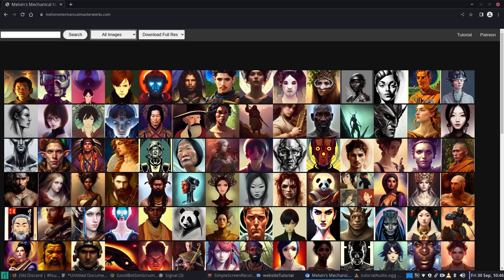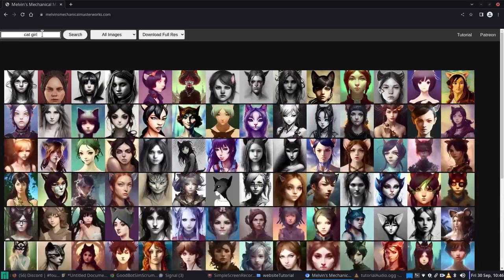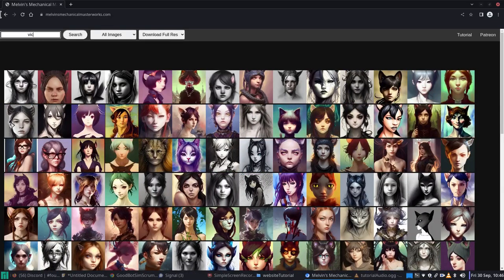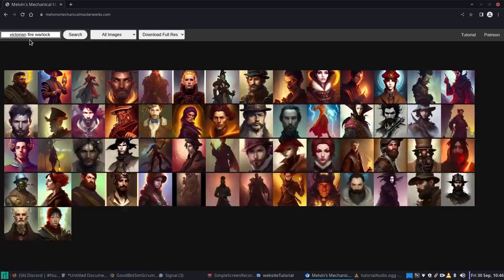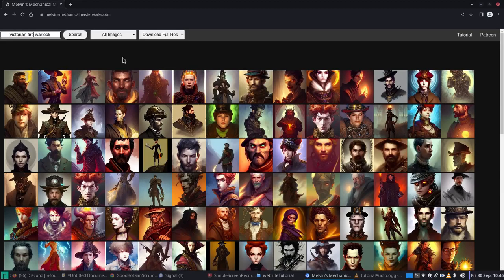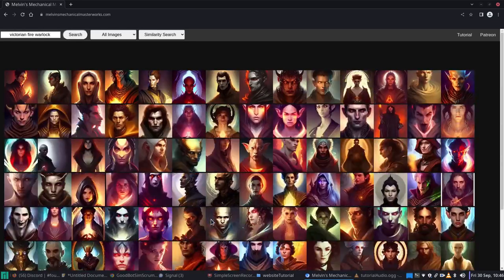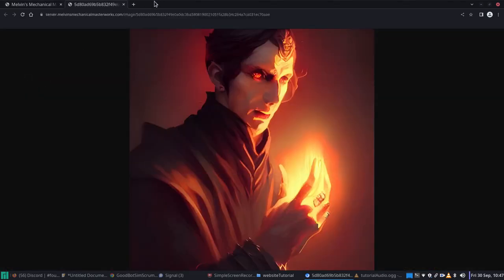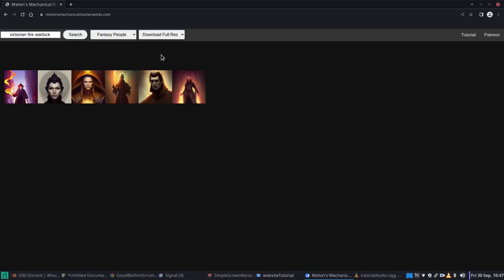Melvin's Mechanical Masterworks - 480,000 Free CC-BY Portraits for Your Game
Ever wanted a character portrait or monster for your table top game?  We've got you covered!  We've used AI (and a lot of work) to make almost .5 million images for you to use in your DND game (or fantasy book, etc).  You don't need an account and can search our entire database of images using either text search or by clicking on images.

Everything is free for any sort of use as long as tell people where you got it (CC-BY license).